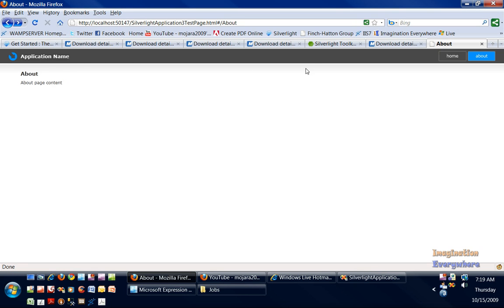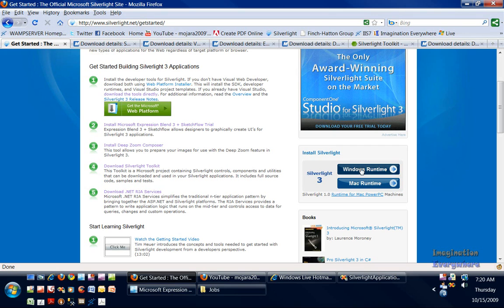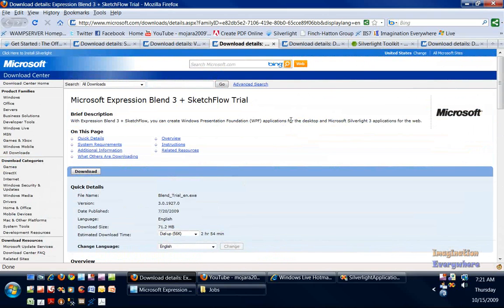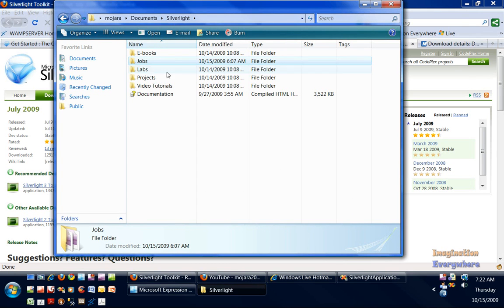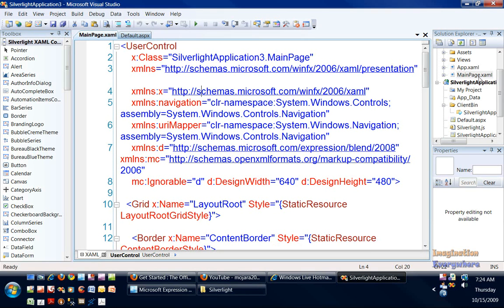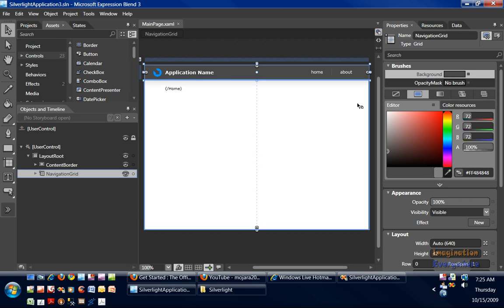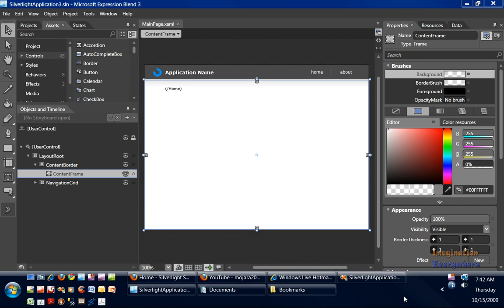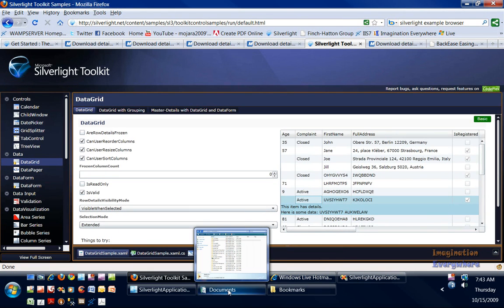Silverlight 3 Video Tutorial 3 Part 2 Visual Studio and Expression Blend 3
This video is part 2 of describing the differences between Visual Studio and Expressin Blend 3 when creating and opening Silverlight 3 applications. The viewer will also get a chance to view the Silverlgiht SDK Sample Browser, and take a look at the Silverlight Toolkit Online Samples.